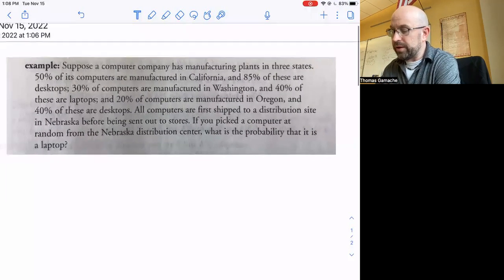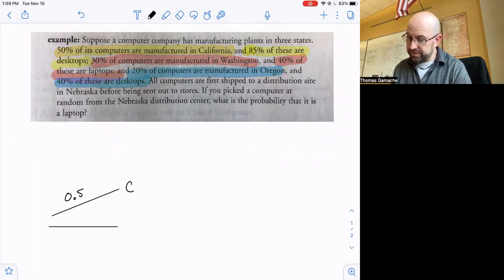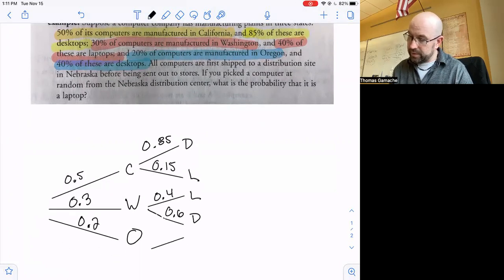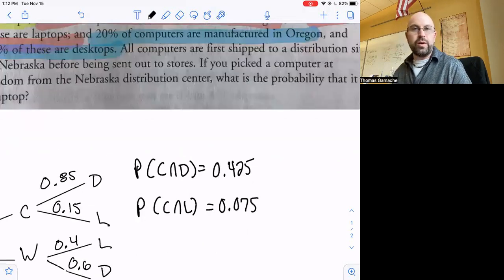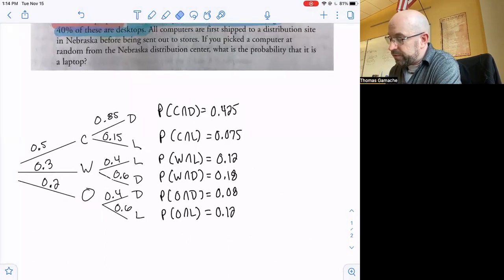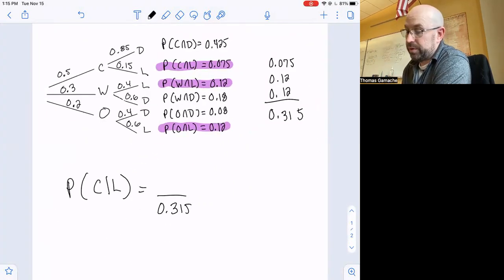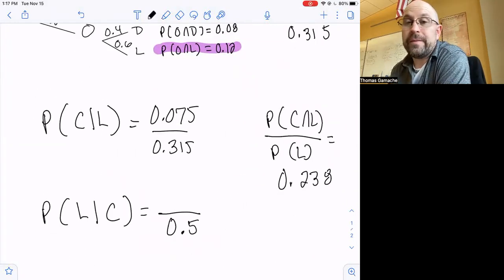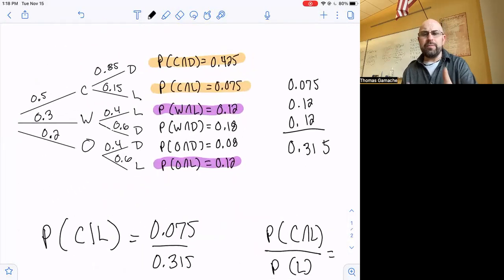Tree Diagram - Computers from Northwest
I walk through a problem based on conditional probabilities by setting up a tree diagram, as well as using probability notation, rules, and formulas!